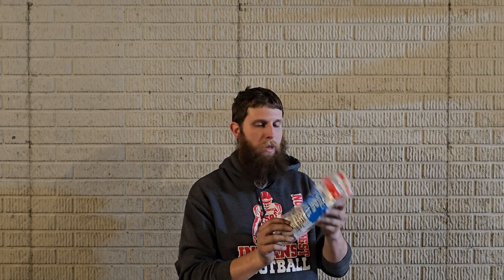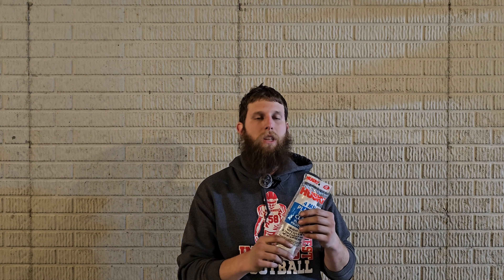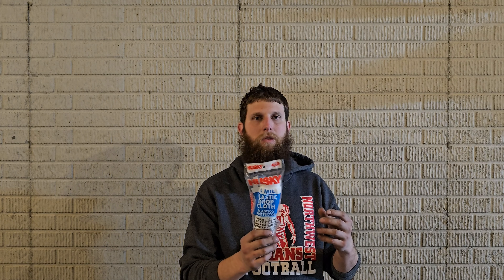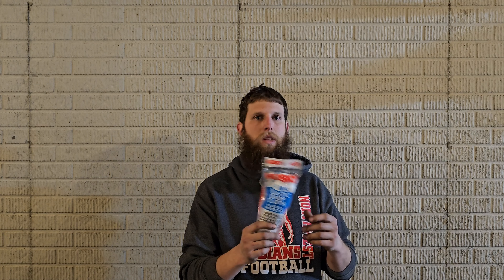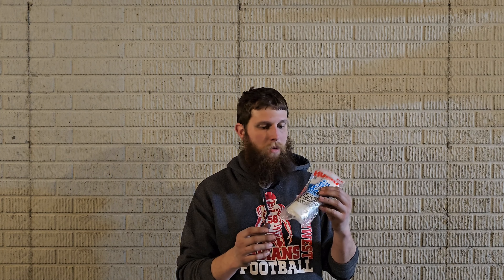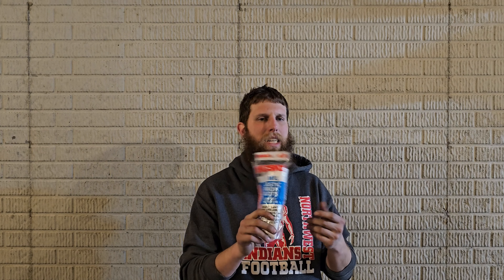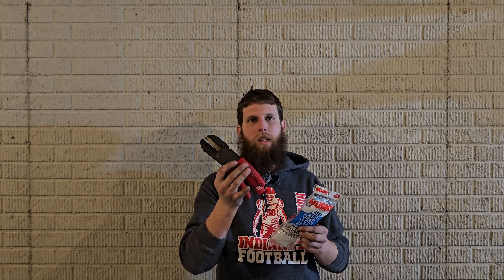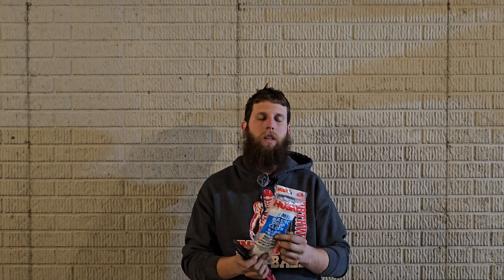3 Things Every Pyro Needs to Buy!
3 things every pyro needs to buy right now!! Brass poke, plastic disposable drop cloth, and anvil cutters! Do you own these items?? Order them before its too late!